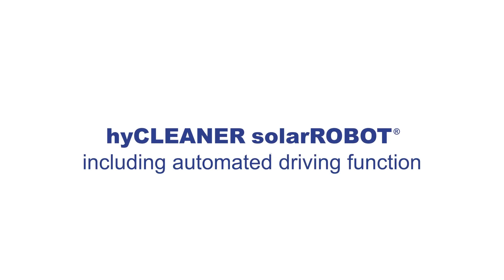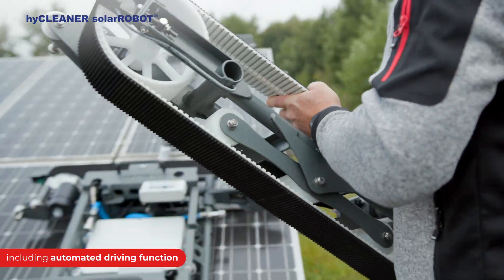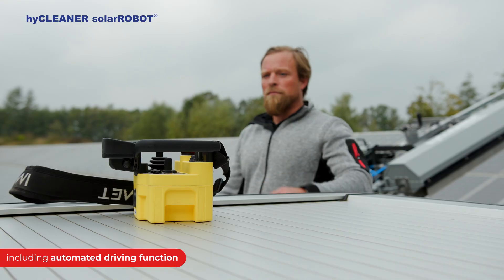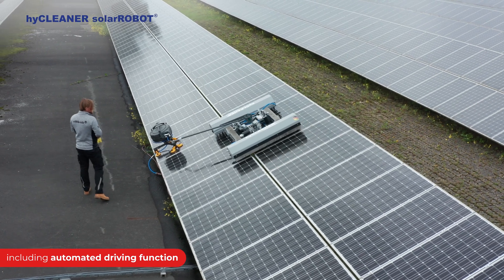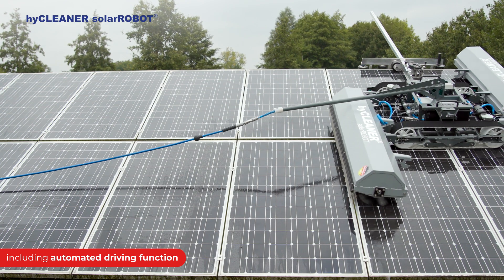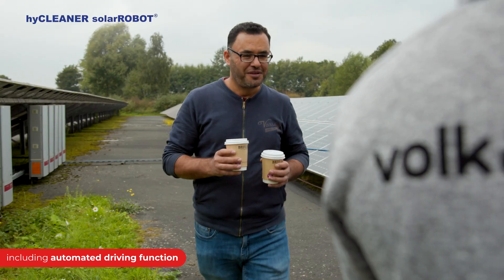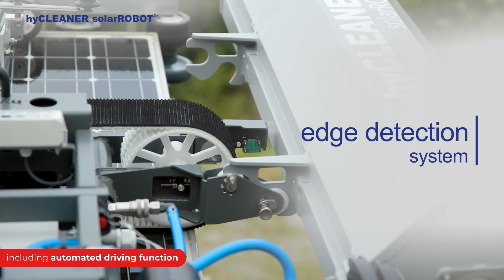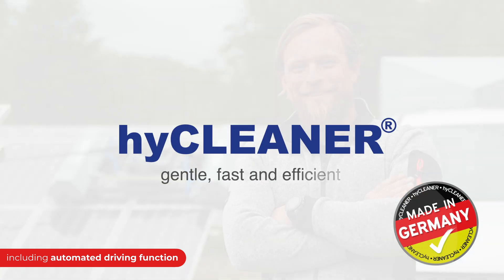hyCleaner solarROBOT Pro - Automatic Solar Panel Cleaning Robot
The hyCLEANER solarROBOT pro is the specialist for fast and economical cleaning of large PV roof and ground-mounted systems from 2,000 square meters. The modular solar cleaning machine can be assembled without tools and is ready for use in just a few simple steps. It is then controlled from a safe distance using a radio remote control, while innovative functions make operation easier. The integrated autodrive allows the PV cleaning robot to clean independently over the panels. Meanwhile, edge detection with fall protection sensors ensures maximum safety, so that the machine stops automatically when it reaches the edge of the solar surface. Thanks to the special brush design, cleaning is carried out without the addition of any chemical additives or cleaning agents.